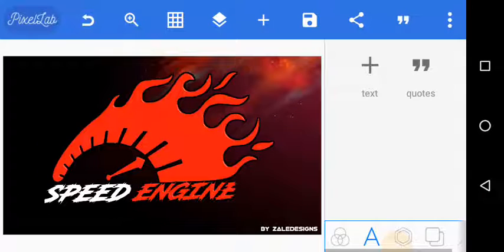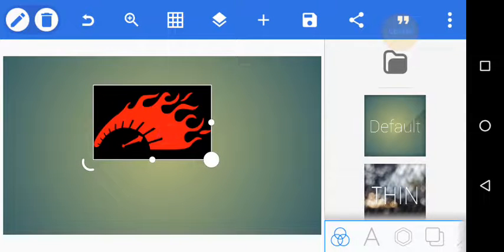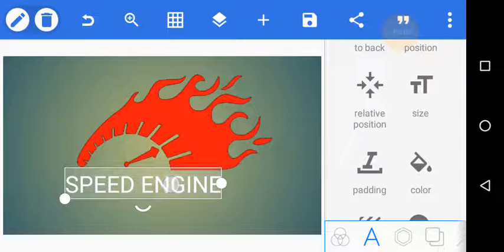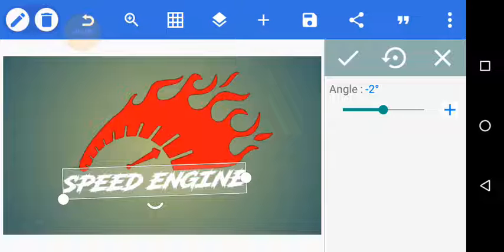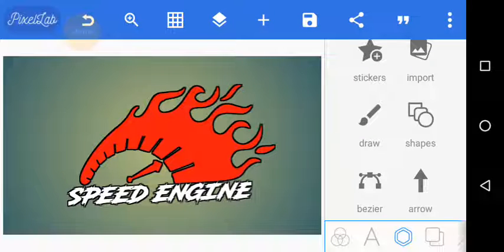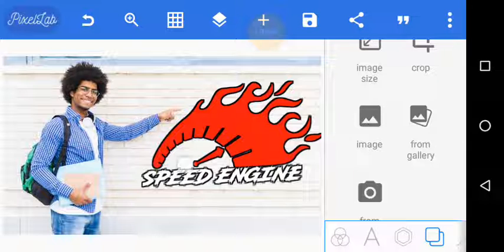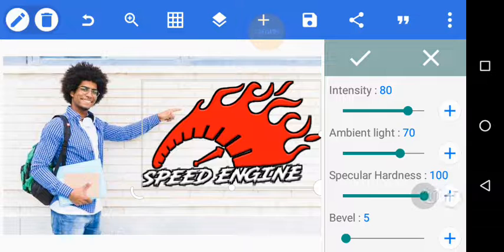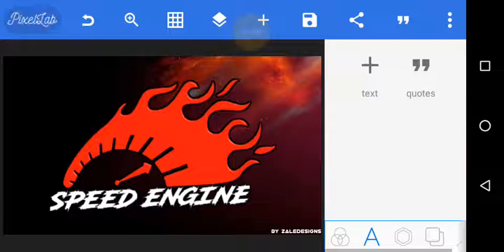Logo Design with Smartphone | pixelLab tutorial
here is a simple logo made with pixelLab links to resources will be added soon